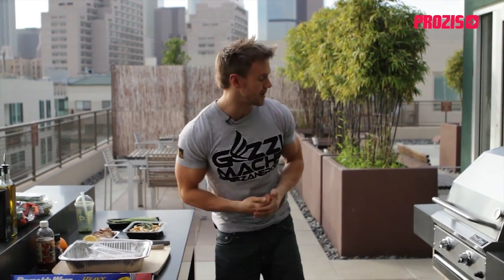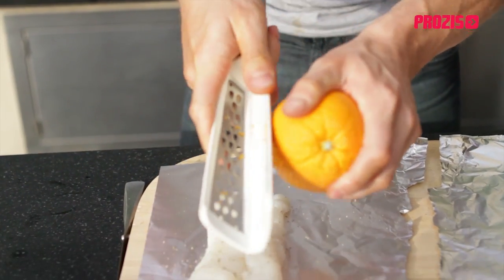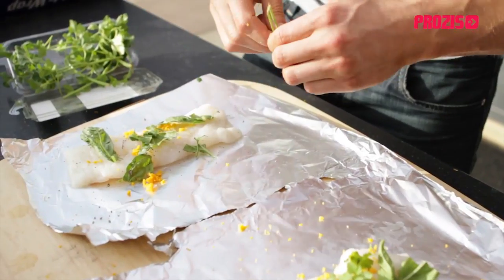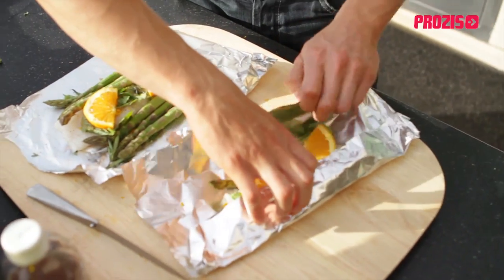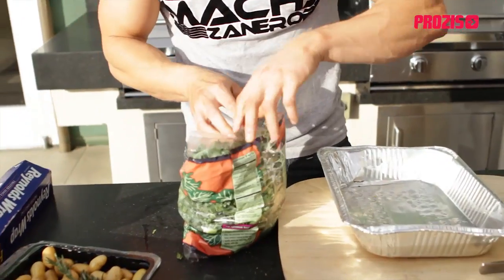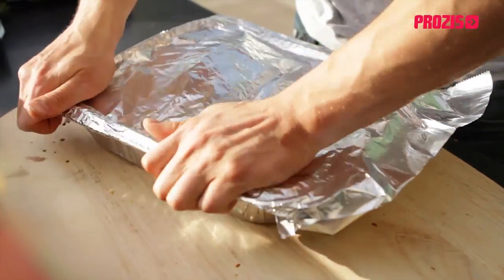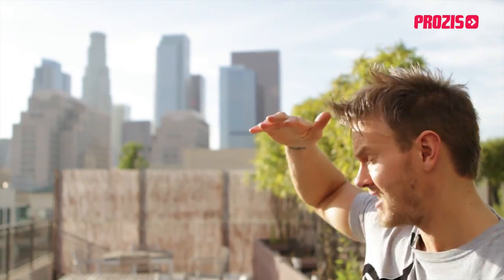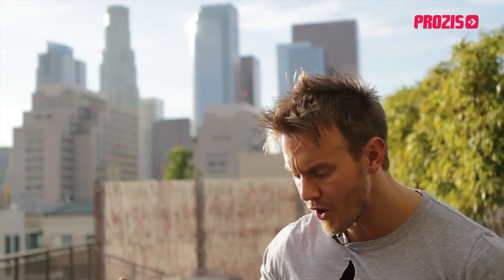Steamed Fish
This is a great way to steam fish using a BBQ or in the oven, helping to retain more of the nutrition that with frying fish.